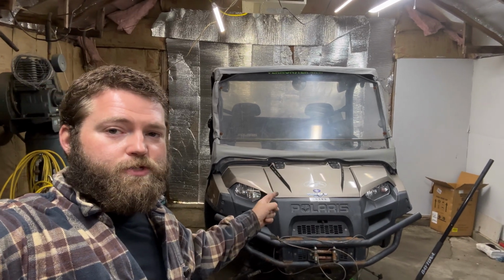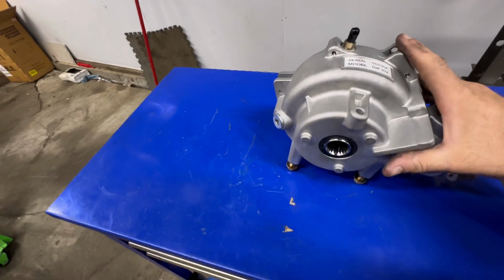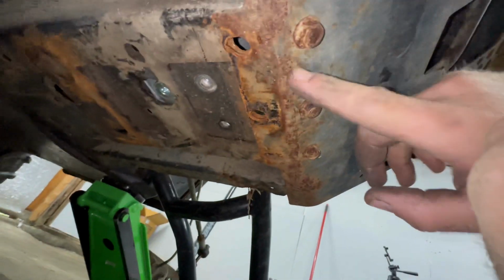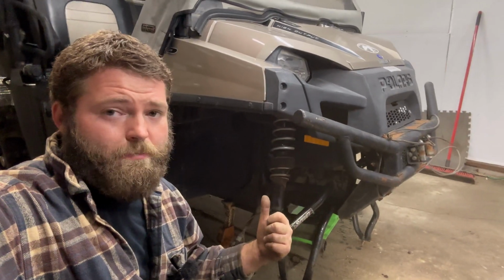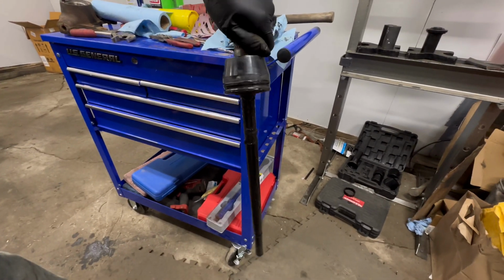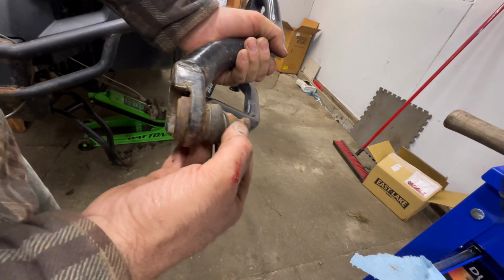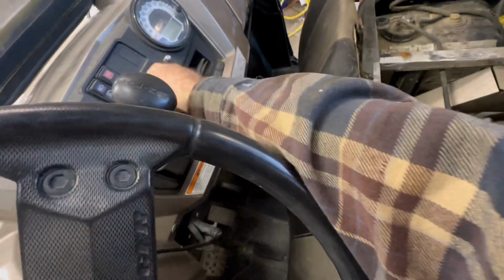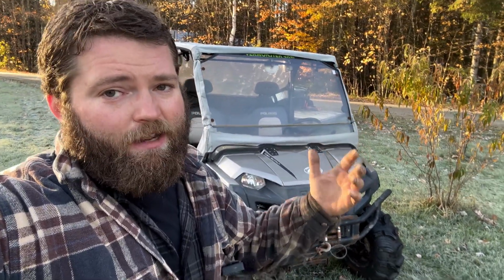Polaris Ranger 800 AWD Destroyed.. let’s repair it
Lets Get the 4x4 working in this 2011 Polaris Ranger 800 XP!

Milwaukee M18 3/8" impact i use all the time.

Milwaukee 1/2" impact for getting the stubborn bolts out.

Tripod used for filming

Battery Jump Pack I use.